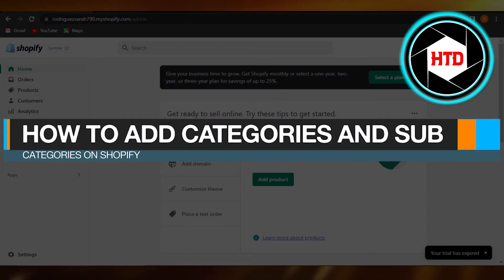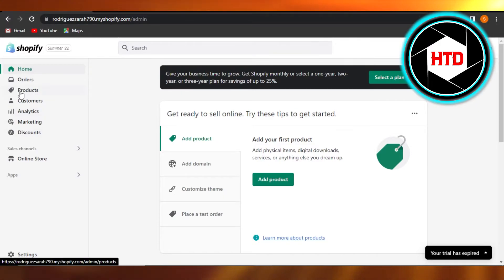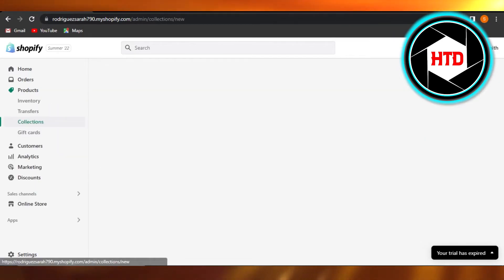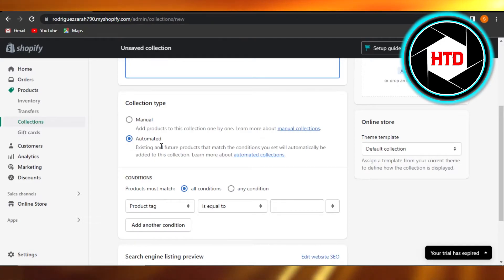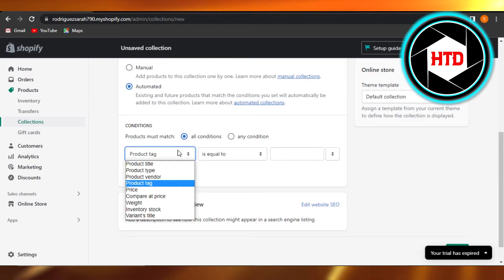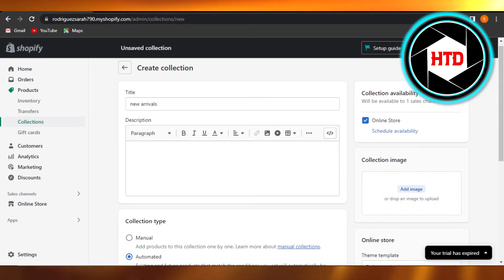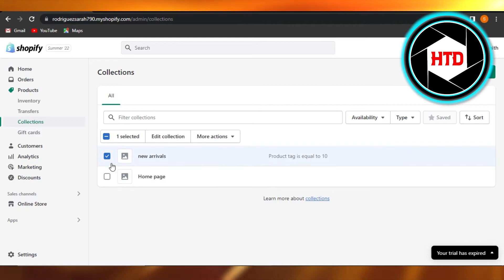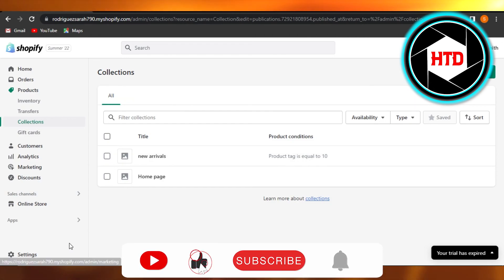How To Add Categories And Subcategories On Shopify (Quick And Easy!)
Learn How To Add Categories And Subcategories On Shopify. It is really easy to do and learn to do it in just a few minutes by following this super helpful tutorial to get a better understanding of everything.